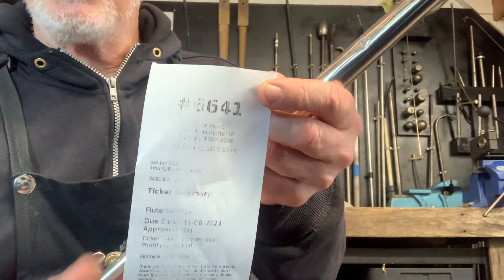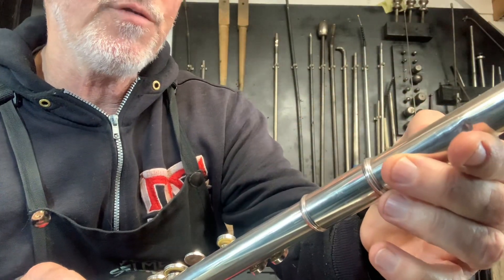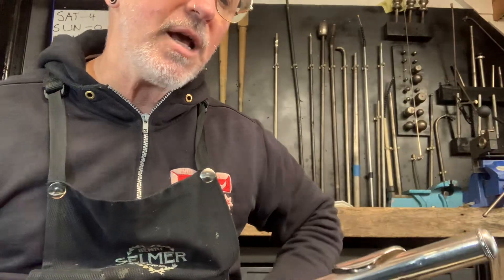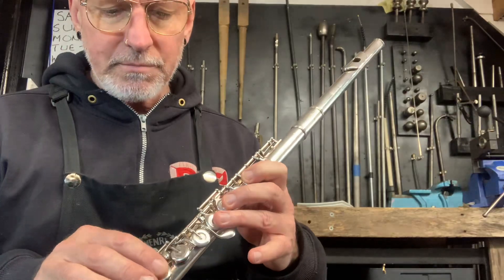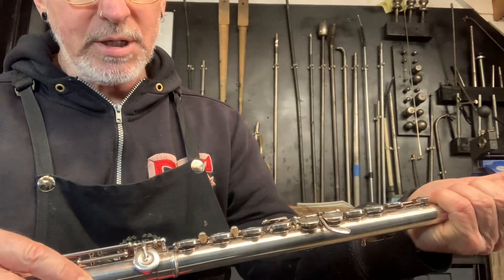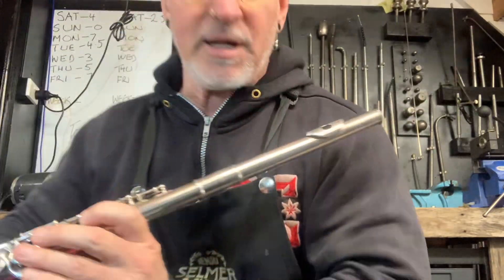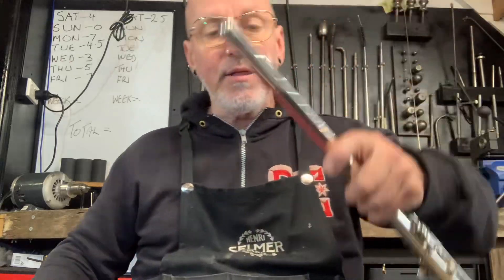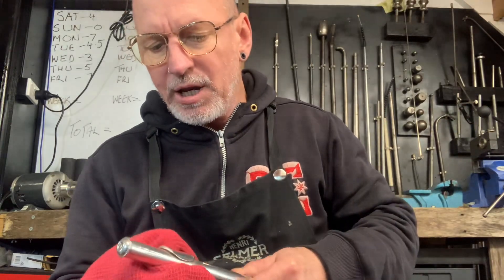TICKET 6641 PEARL FLUTE PF 665 sn 42556 post service play test 03